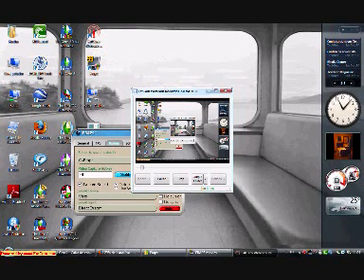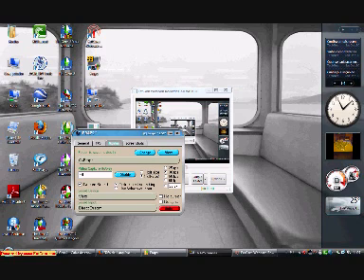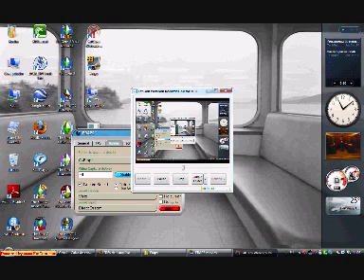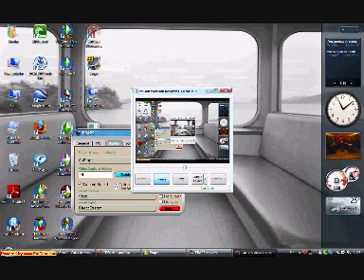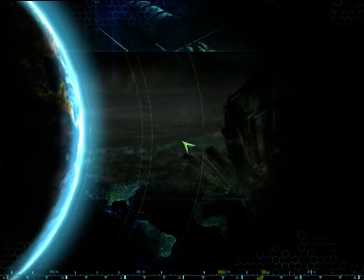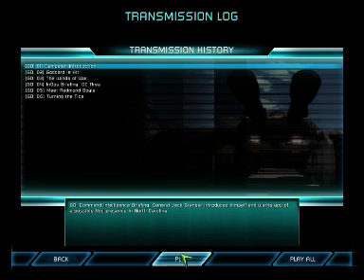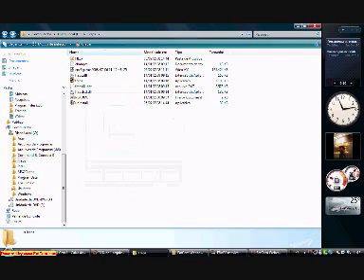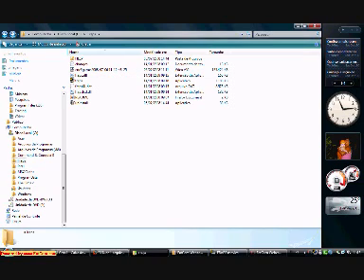Tutorial: How to extract movies from C&C Tiberium Wars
in this tutorial i'll teach you how to extract movies from C&C Tiberium Wars. Actualy, using this tecniche, you shoukd be able to extract movies from every game.